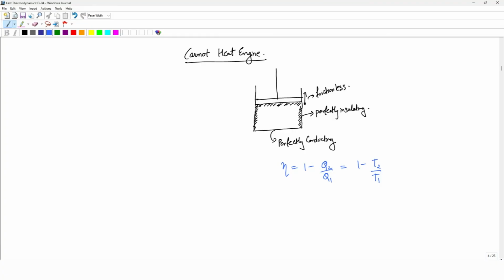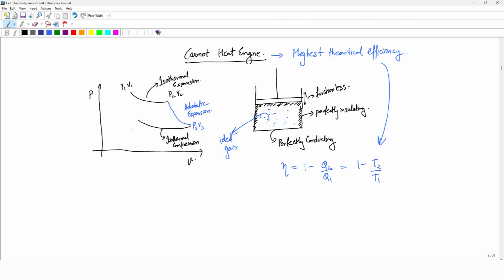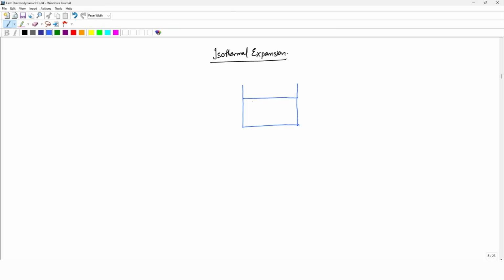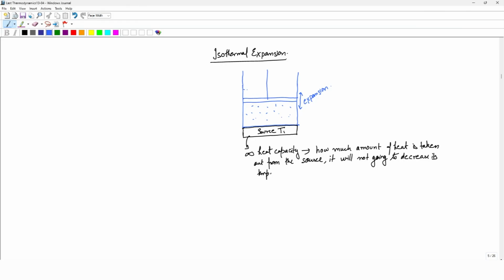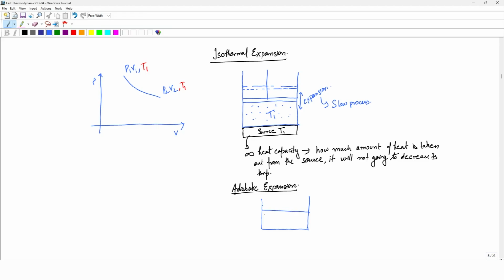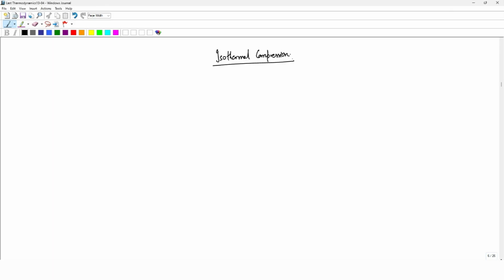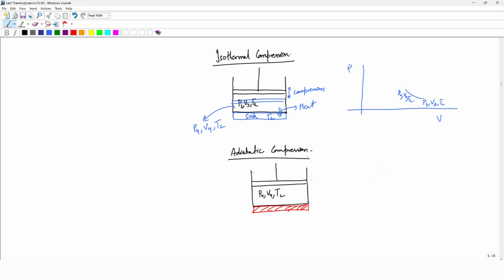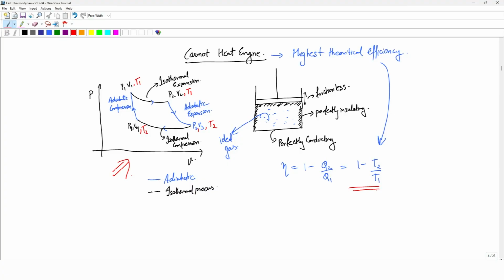Carnot Heat Engine Lecture 17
Subject: Physics
Programme Name: Thermodynamics
Course Name:  ICAR

In this video, we have covered the Carnot heat engine, focusing on its cycle, efficiency, and maximum thermal performance.

📡 Key Features:
Syllabus-focused Content